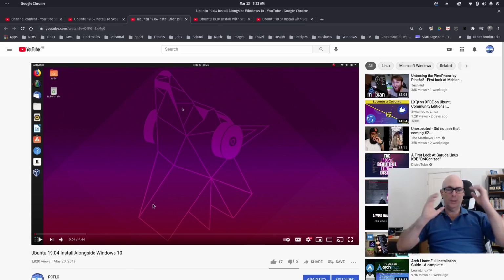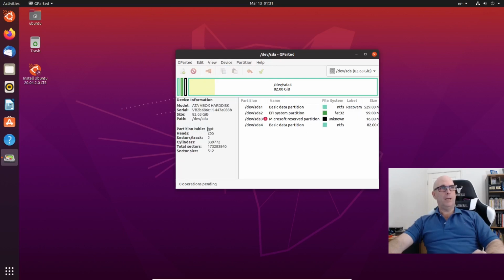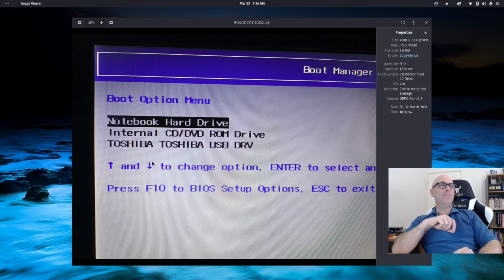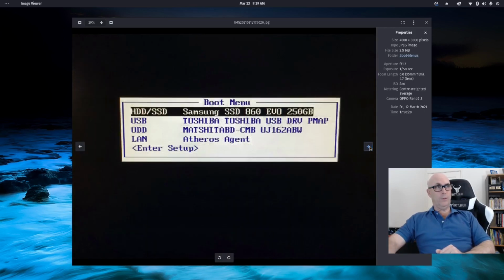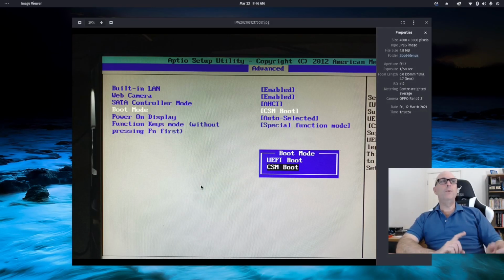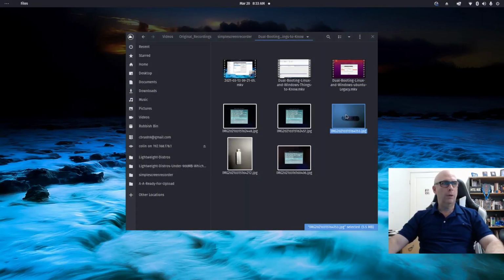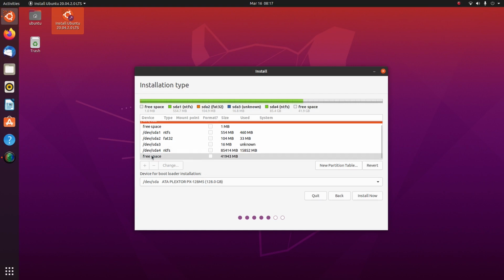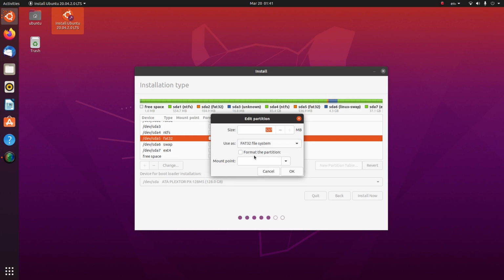Dual Booting Linux - Ubuntu and Windows UEFI & Legacy Things to Know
In this video I will be covering a question that seems to be asked frequently in some of my Ubuntu and Windows dual boot videos, I don't have the EFI boot option for selection when installing? I suspect that newer users maybe booting their USB with the boot manager provided on the device for install and maybe selecting the incorrect mode, for example if Windows is installed on the device using UEFI and a user wishes to Install Ubuntu in a dual boot situation, some boot managers will give you the option to boot that USB in UEFI and Legacy, if you haven't done your research prior to this point you may accidentally without the knowledge boot Ubuntu in Legacy mode instead of UEFI and this is where that question may arise. I will take you through theses scenarios on Virtualbox and then I will test the theory on real hardware. Hope you enjoy the video.

Awesome Wallpapers

Colin Brash